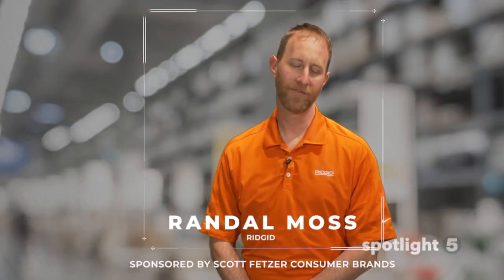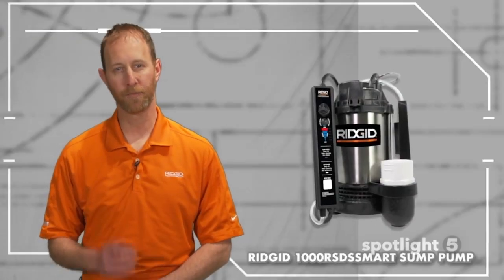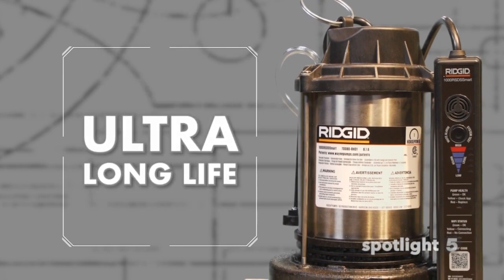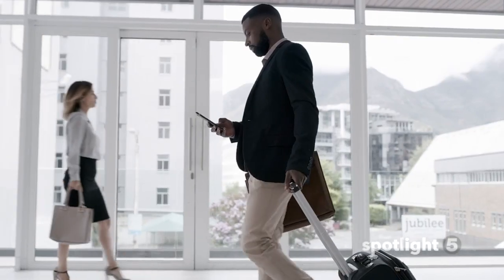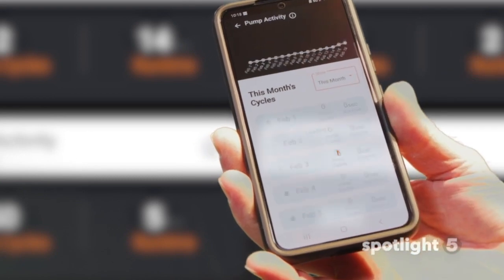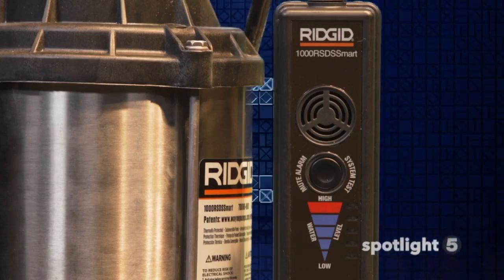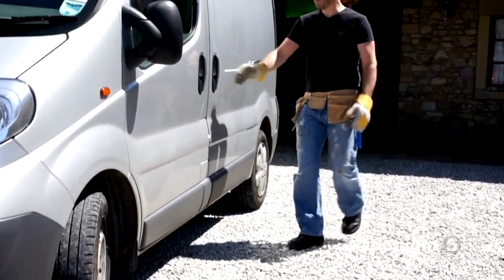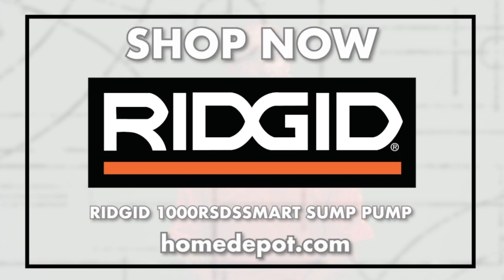Your sump pump should be replaced every 5 years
Did you know your sump pump should be replaced every 5 years? If you don’t remember changing it, now is the time to replace it with the RIDGID 1000 RSDS Smart Sump Pump.